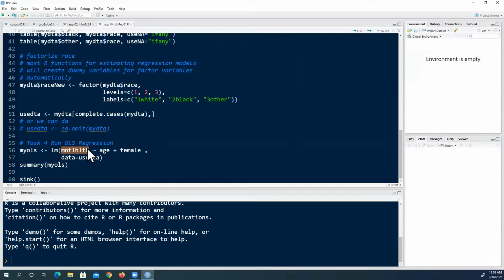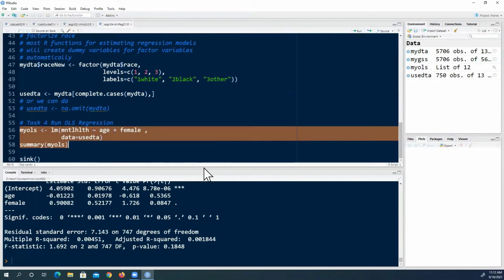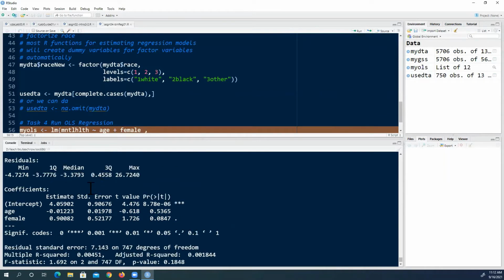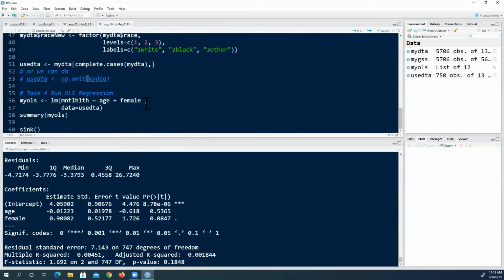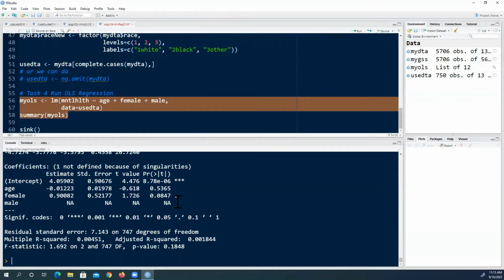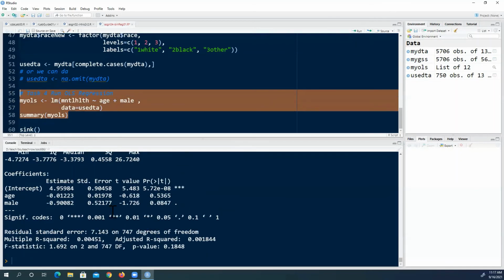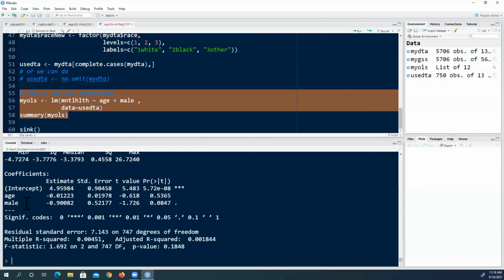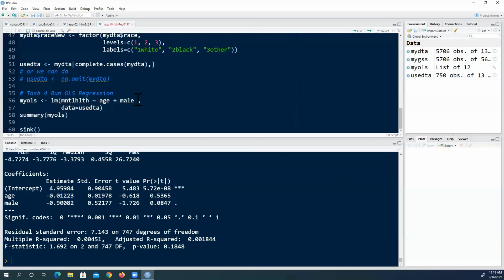R: Data Management Create and Use Dummy Variables Part 2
This video clip teaches how to interpret coefficients of dummy variables created from binary covariate in OLS regression. Similar interpretation method can be applied to binary, ordinal, multinomial, count, and survival regression. But the unit has to be changed to that of corresponding response variables.